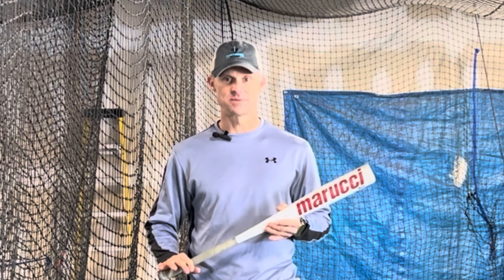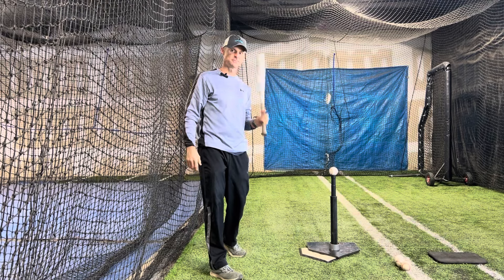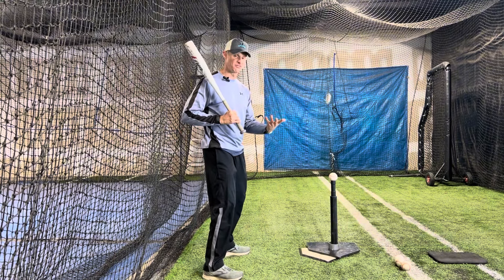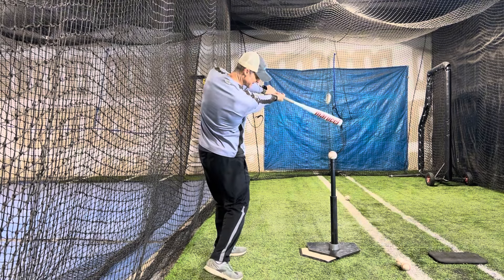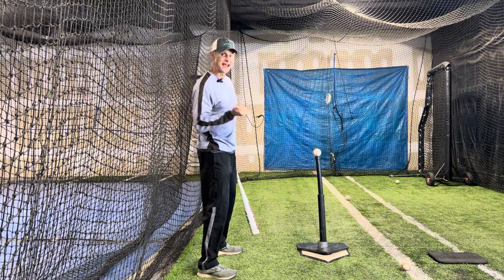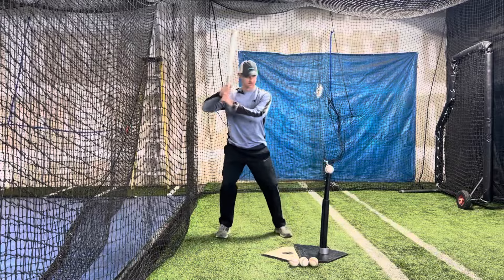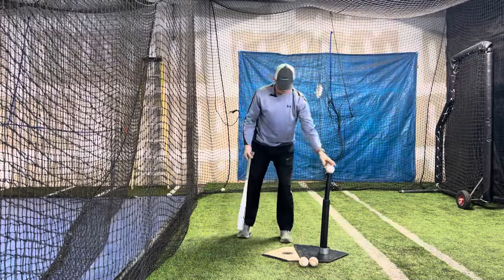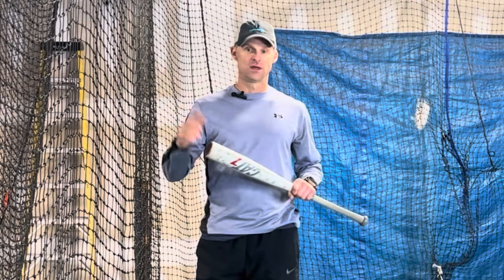Great hitters and the simple drill they master.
Coach Clay explains and demonstrates simple tee drills that make hitters stay short and quick to the ball. If a player can perform these drills, they are nearing a high level of technique. These drills show hitters how to drive the ball to the opposite field and give them good physical cues to correct bad habits.